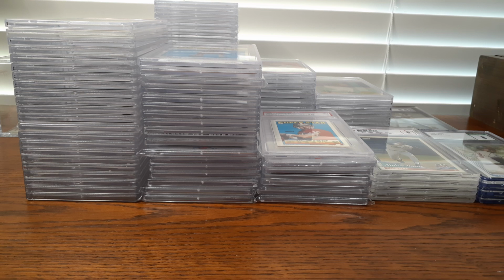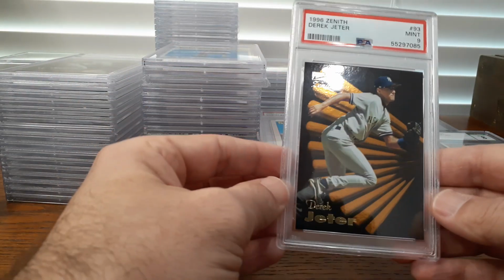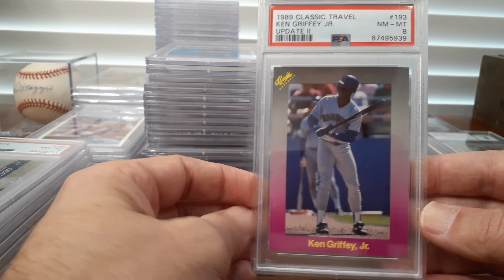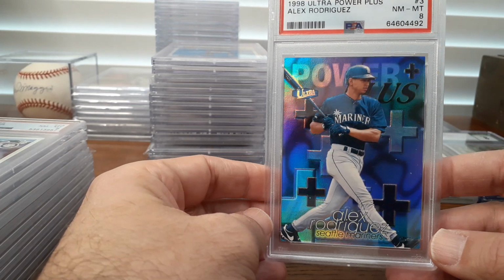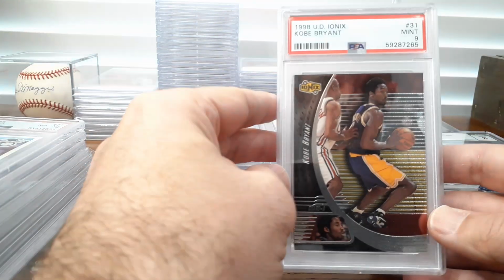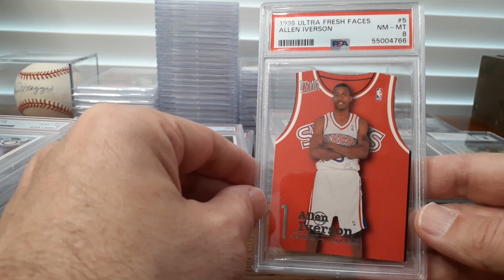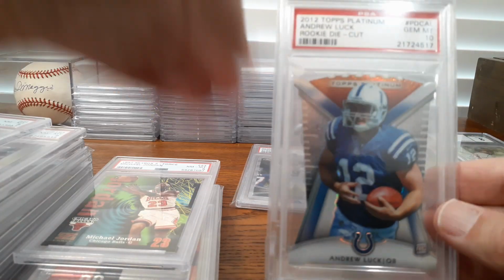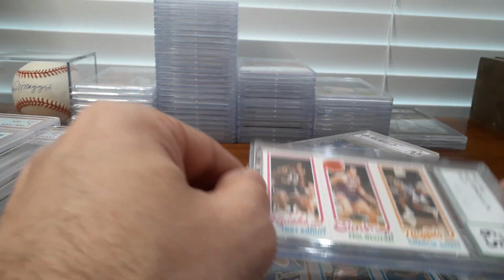A long overdue mail day!